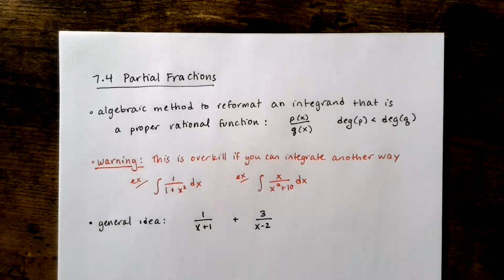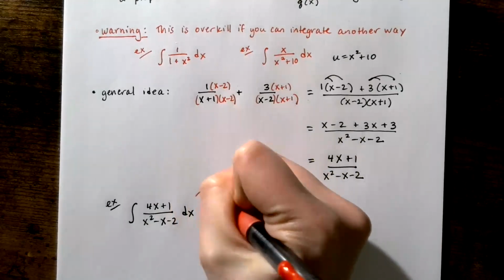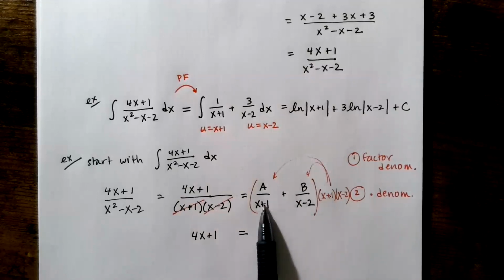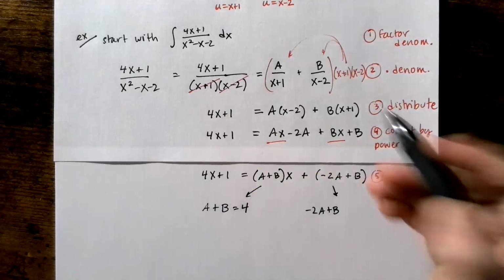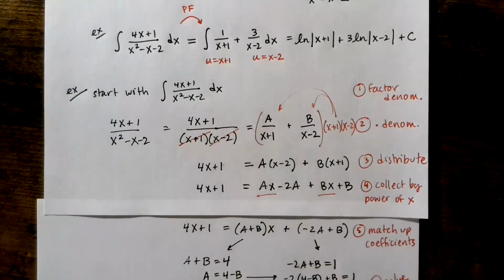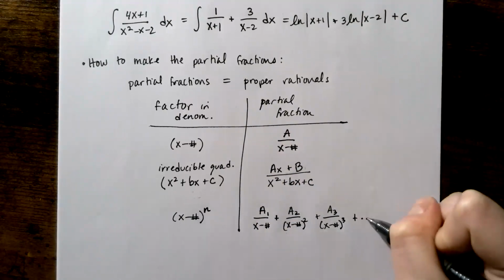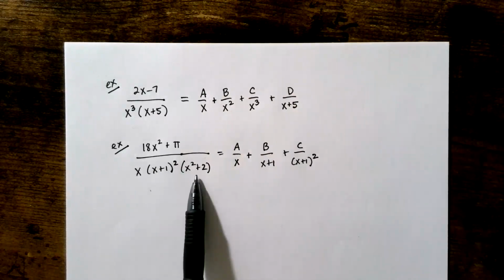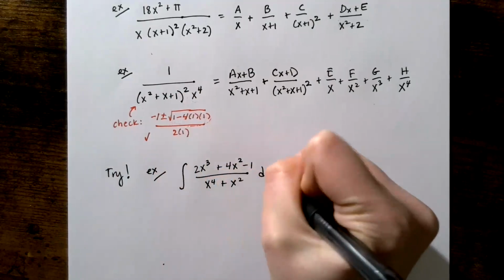MATH1062 Partial Fractions Intro